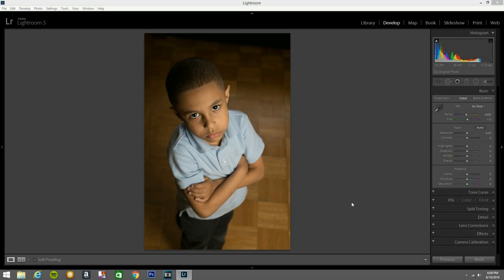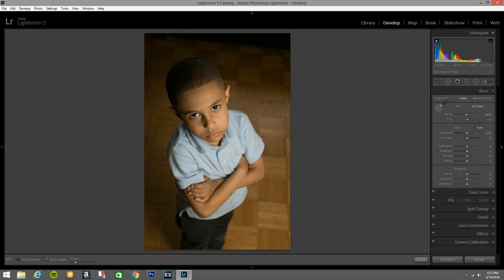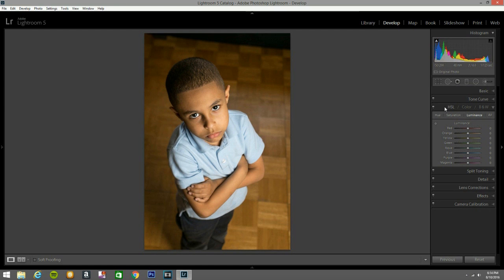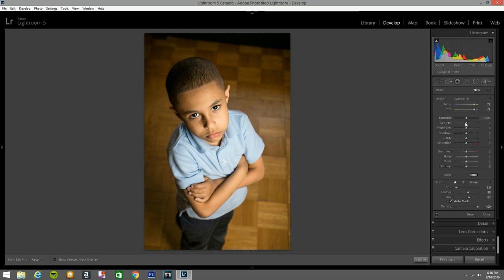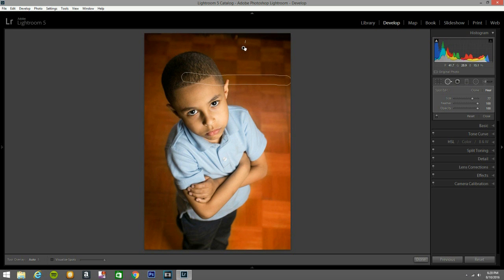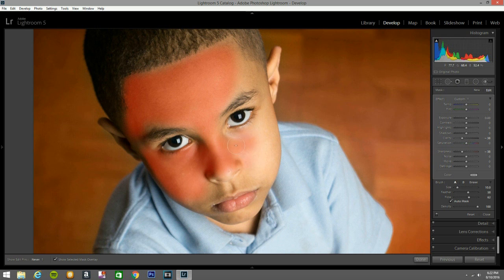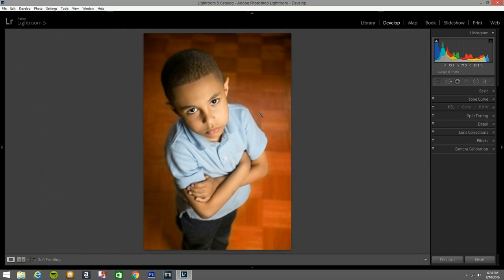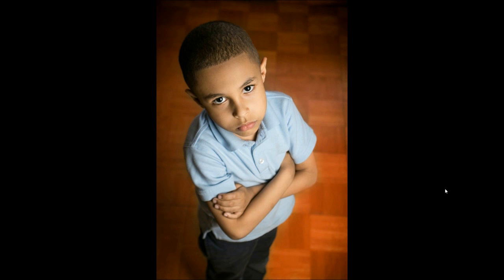lightroom 5 portrait editing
lightroom 5 portrait editing  Here's how I do my edits in Adobe Lightroom 5